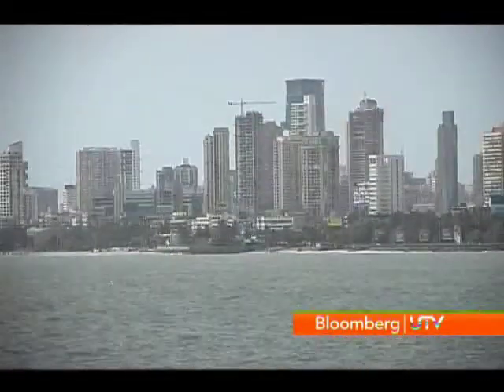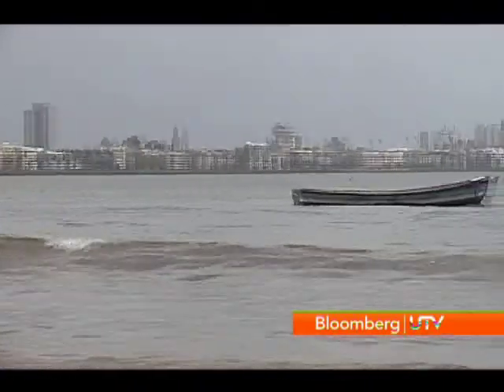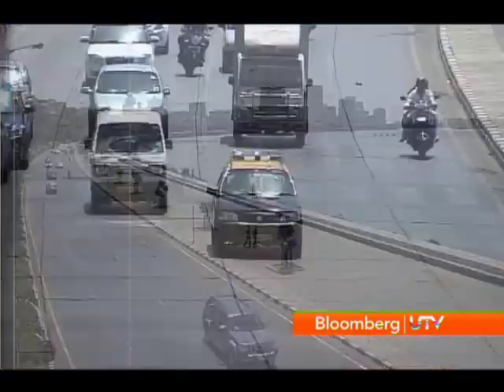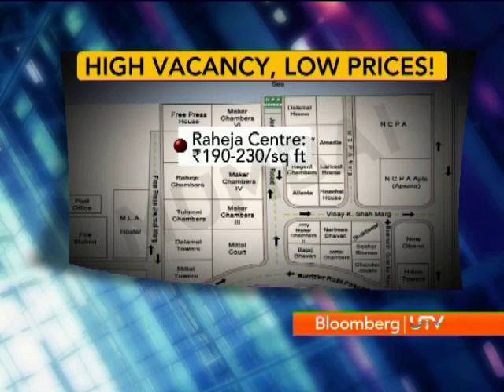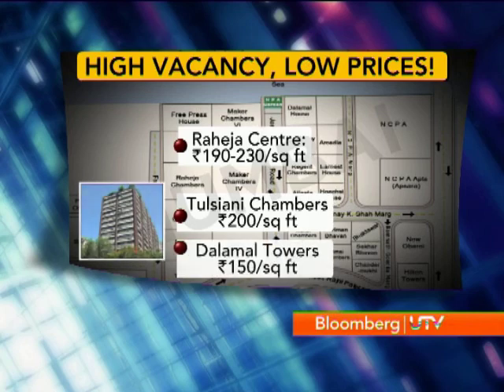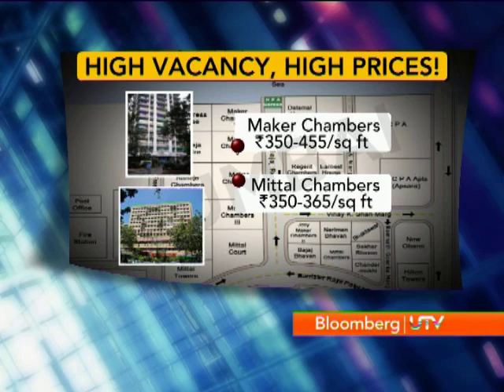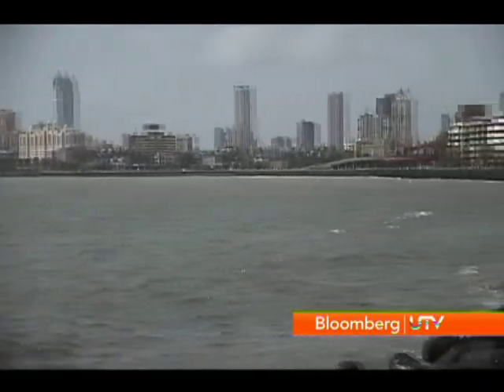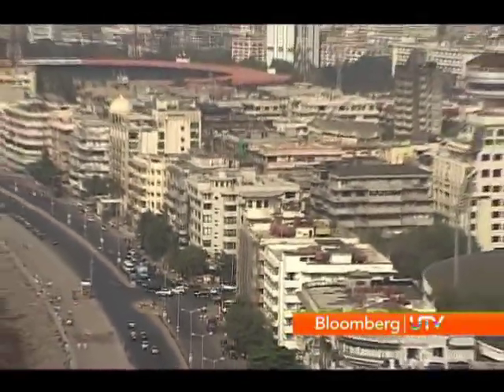Nariman Point: World's Fourth Most Expensive Office Location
Bloomberg UTV brings to you Nariman Point and the demand for other hotspot locations for offices.